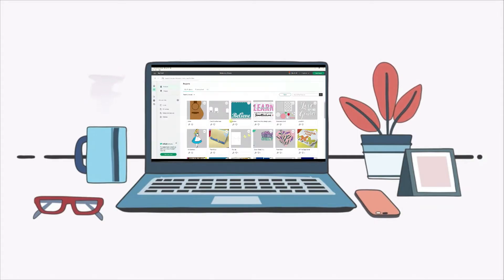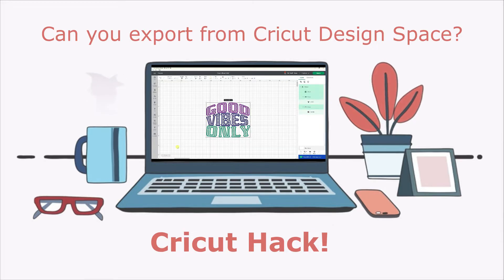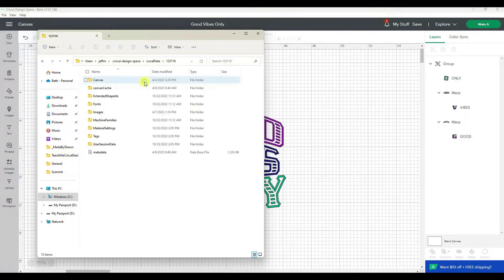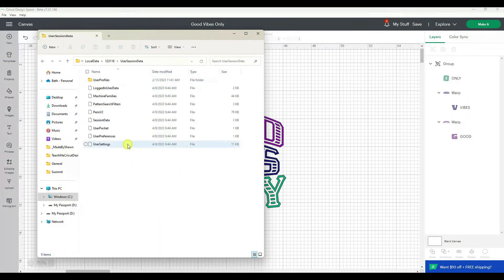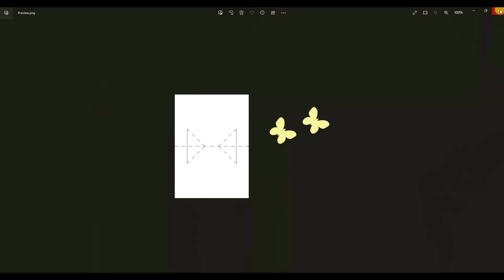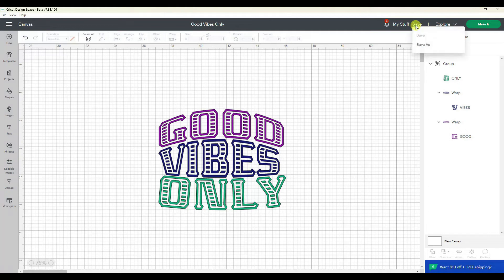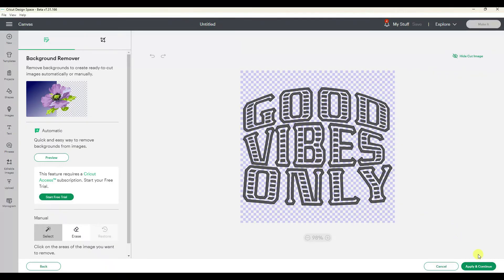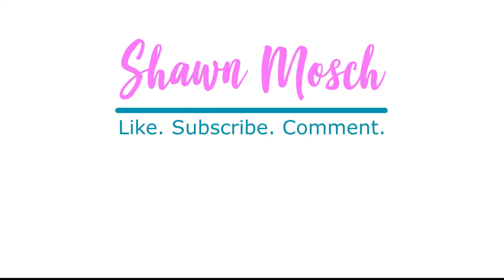Can you Export from Cricut Design Space? Cricut Hack for getting PNG files from Cricut Design Space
If you have ever wondered if you can export PNG files from Cricut Design Space I have the answer for you!  This is great if you have ever wondered how to print sublimation from Cricut Design Space.

While the process I show in this video is not a true "export" it is a Cricut hack that allows you to access and use a PNG file.

If you want to see 3 ways to get your images out of Design Space you can check out my video

I was able to locate a video that could help mac users

Remember, PNG files and SVG files are not the same thing.  If you want to learn more about the difference between the two file times you can go